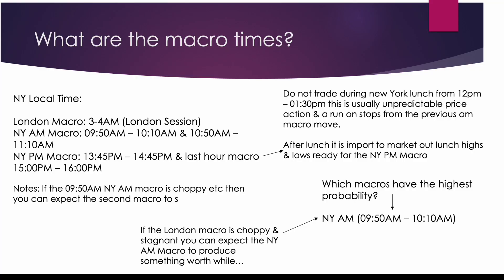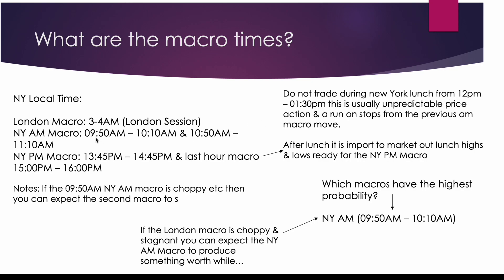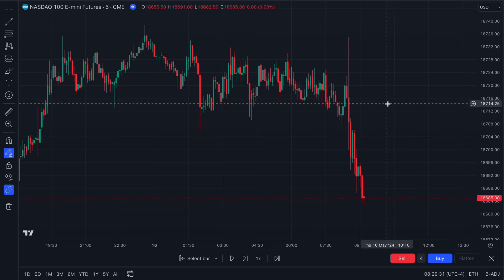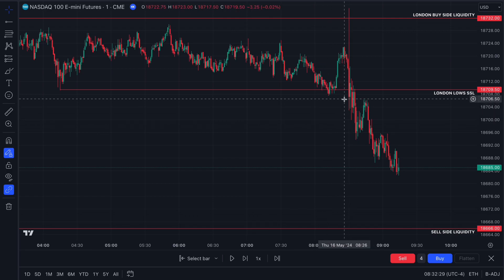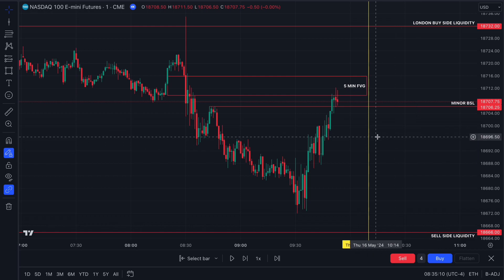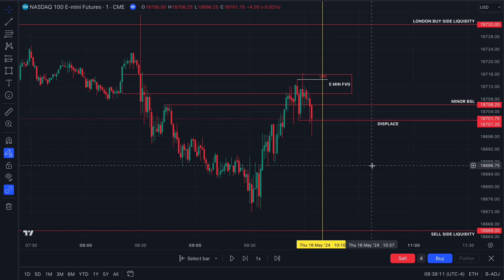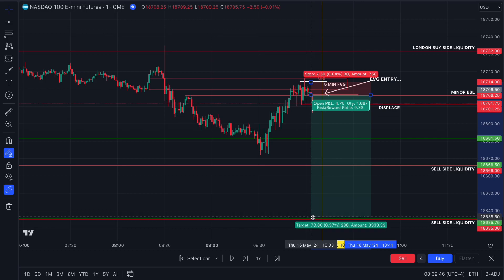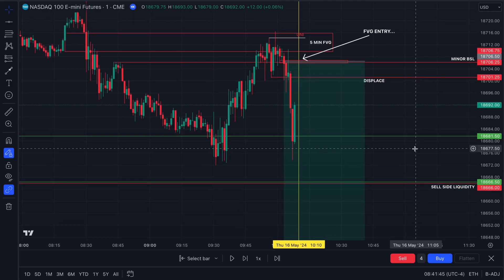ICT Silver Bullet New York Macro - Secrets Revealed - 83% WIN RATE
83% WIN RATE ✅

Join Our Signals Room 🎯

Thank You So Much For Tuning In, Speak Soon.